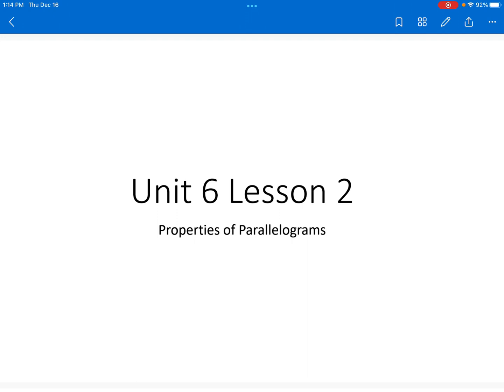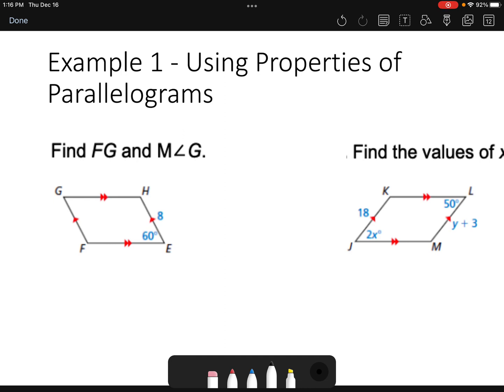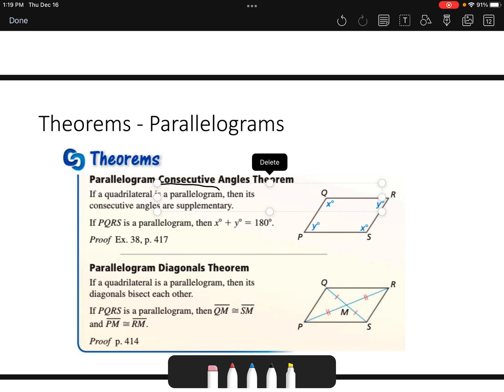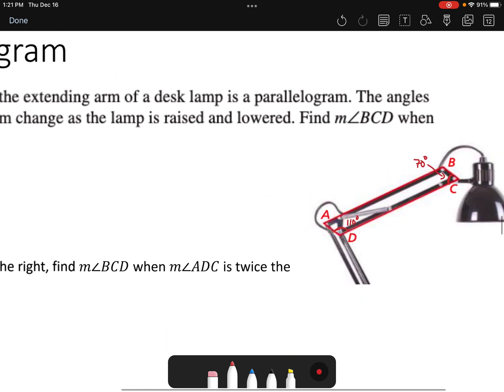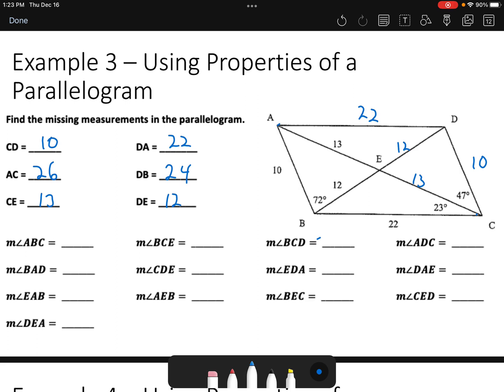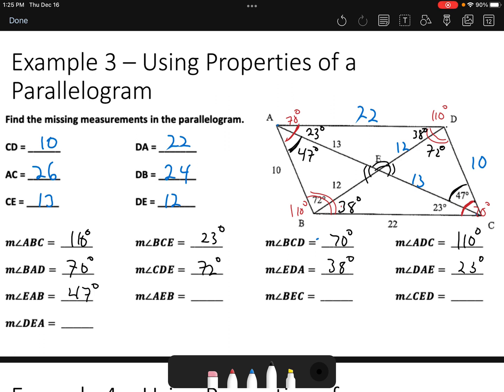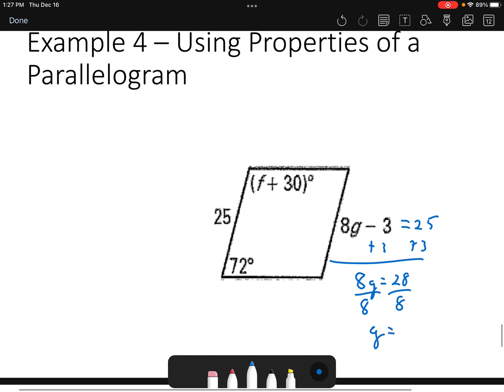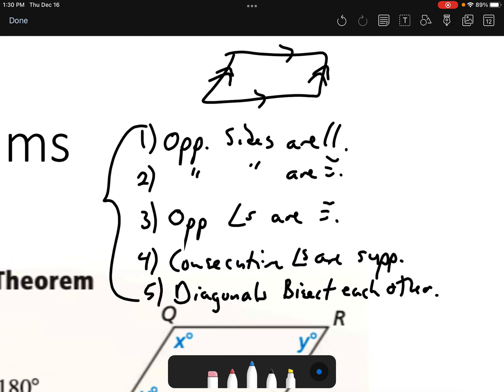Unit 6 Lesson 2 Video